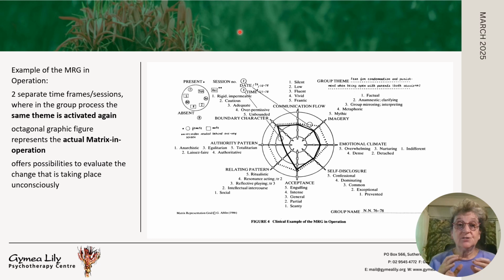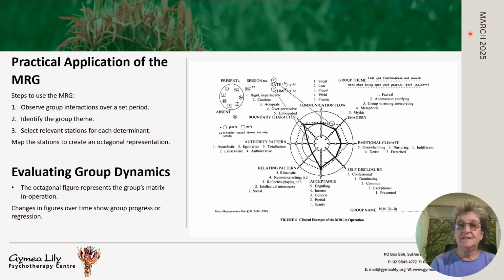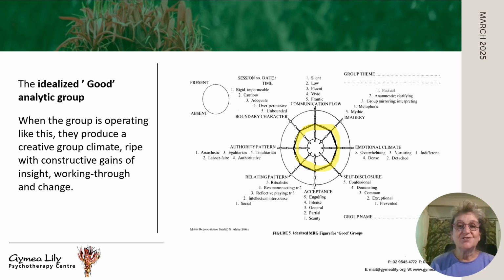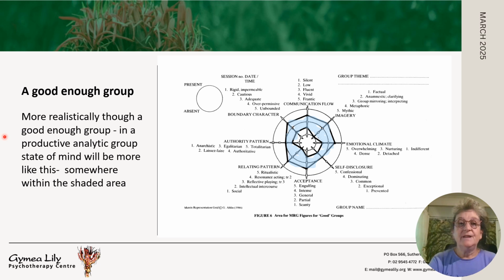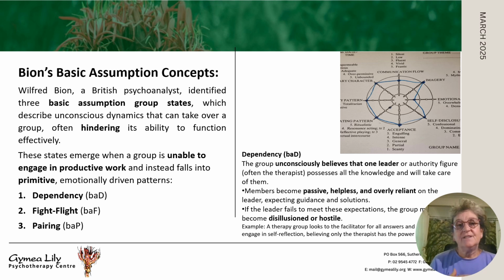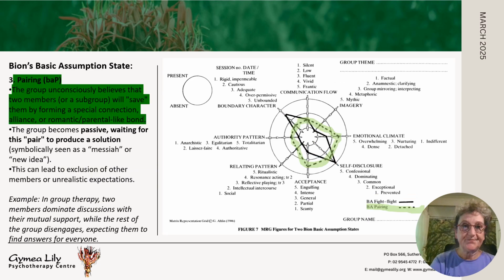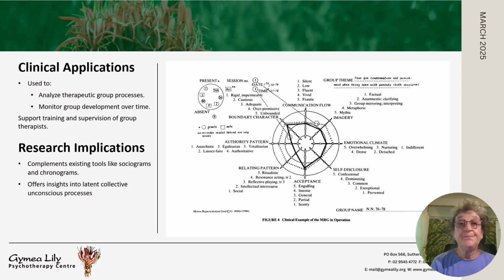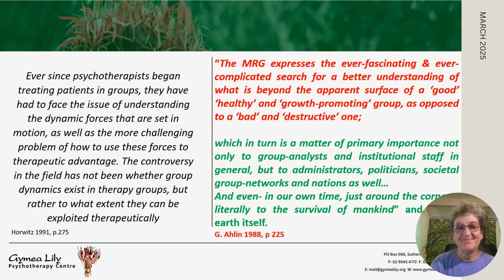2025 AAGP Open day Lecture MRG AHLIN 08 03 2025 recording part 2 continued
introduction to MRG continued part 2